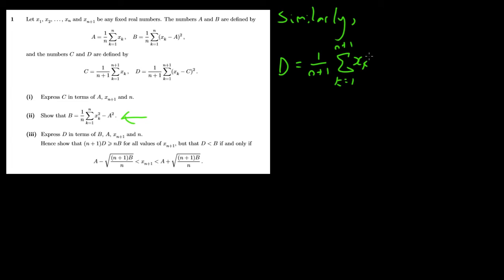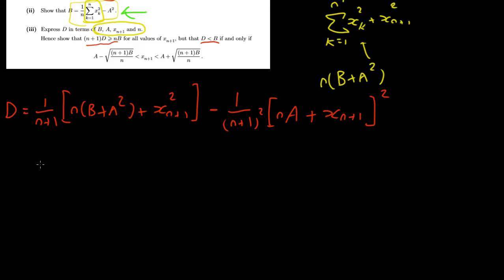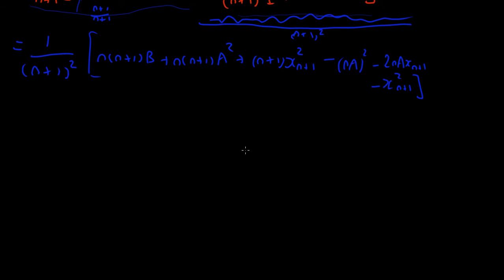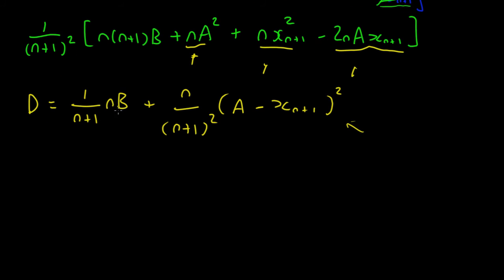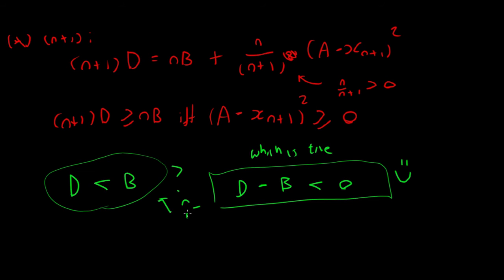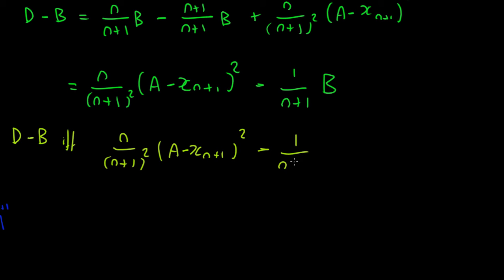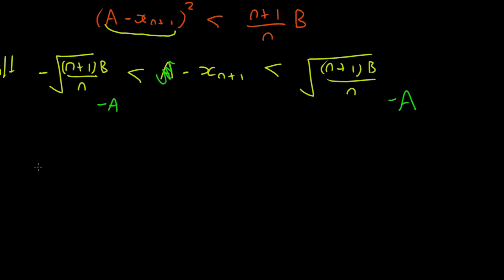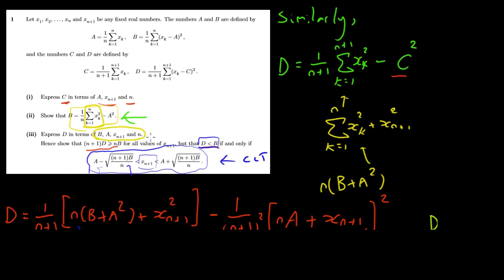STEP III 2010 Q1 (Part 2)